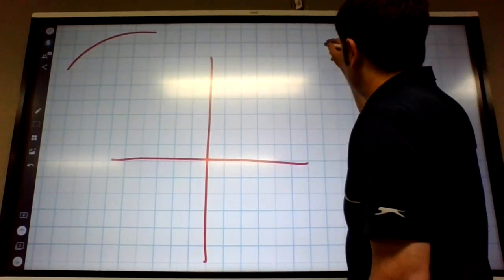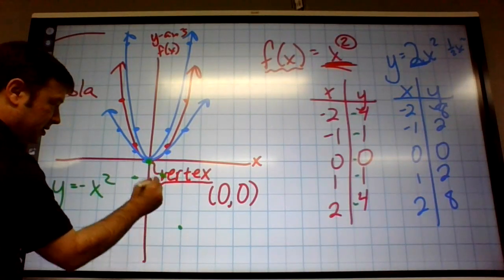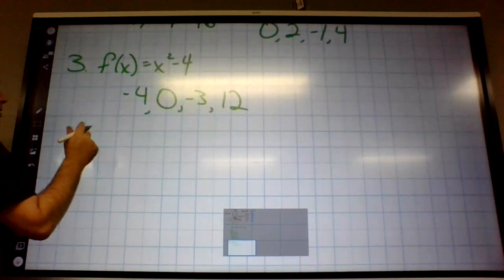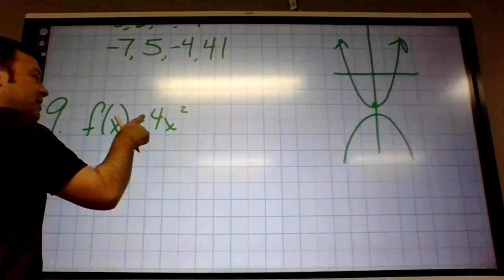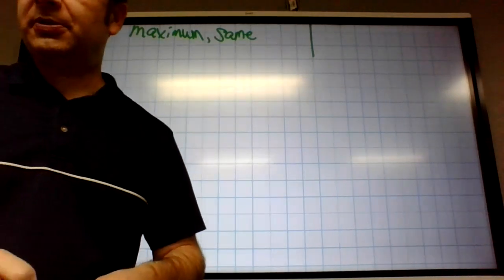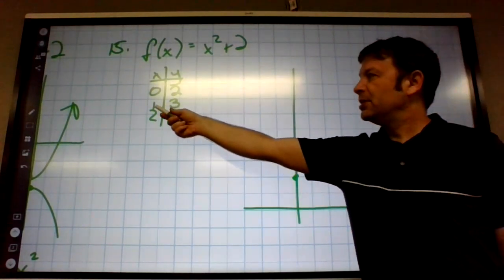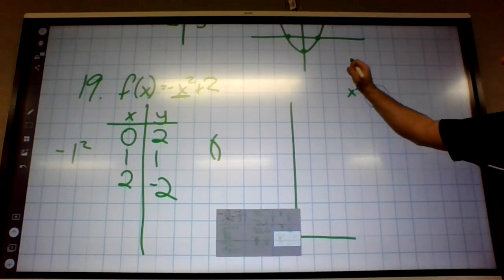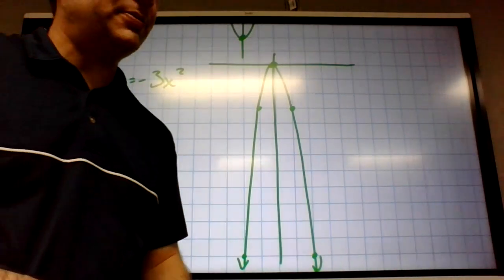Algebra 1 pg 513